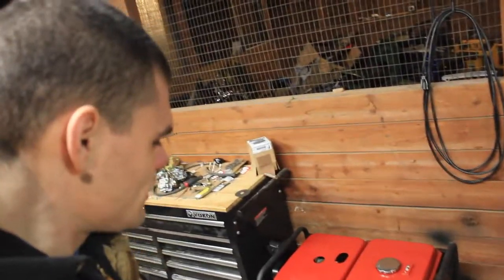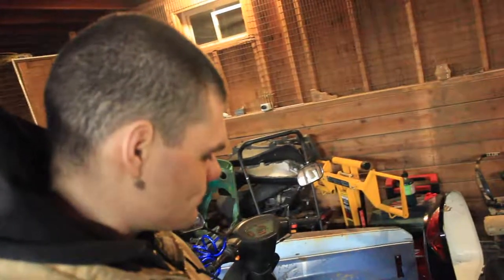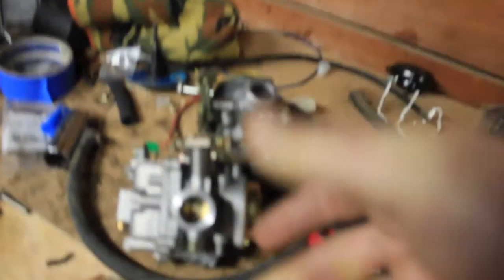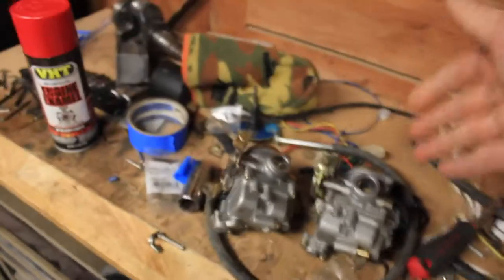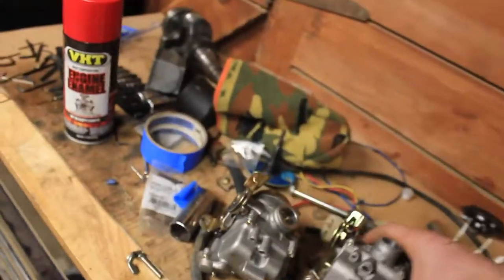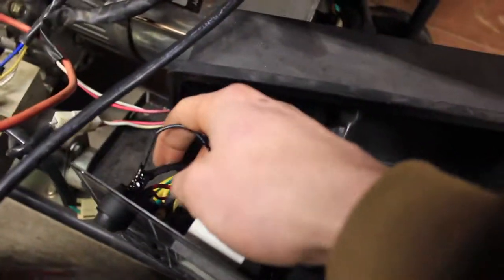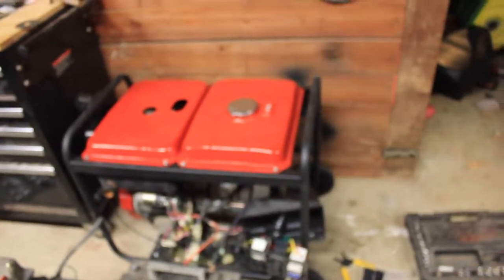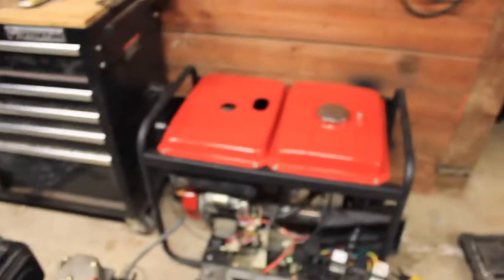ATTEMPTING A VLOG... AND TAOTAO 50 CARB PROBLEMS